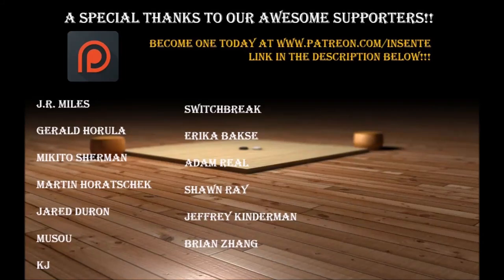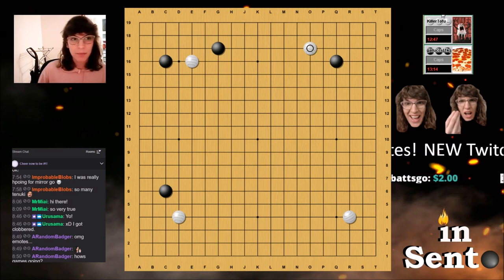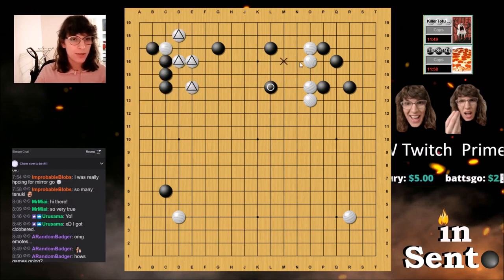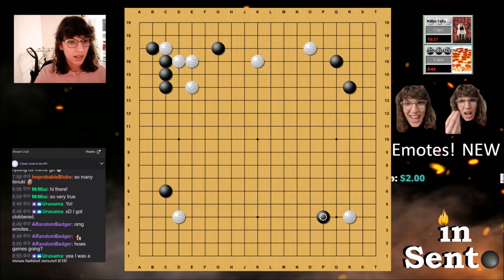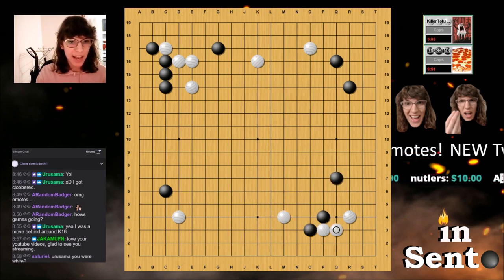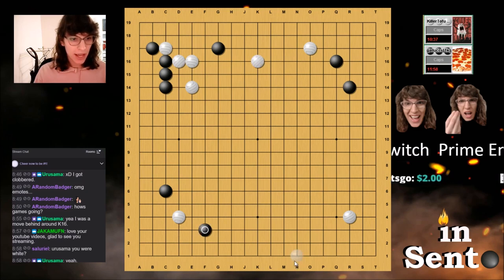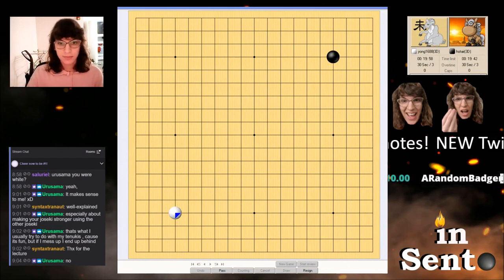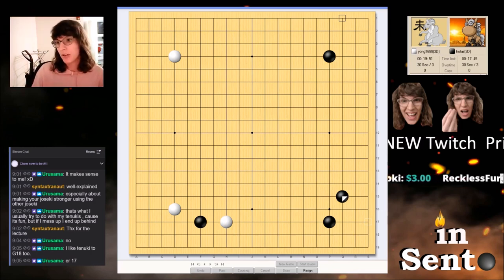Go Lessons: How to Handle Tenuki's in the Opening!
Check out the full article and corresponding game record on my